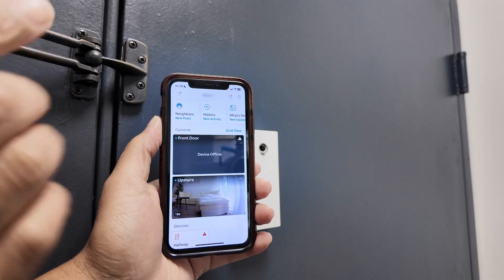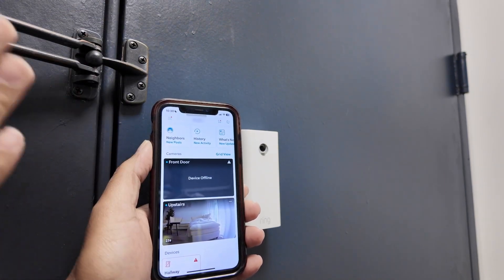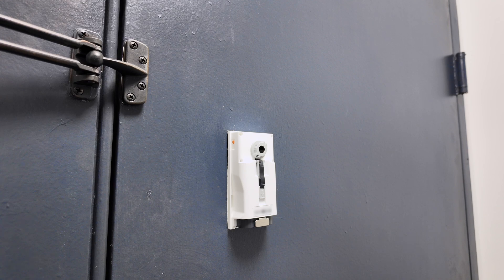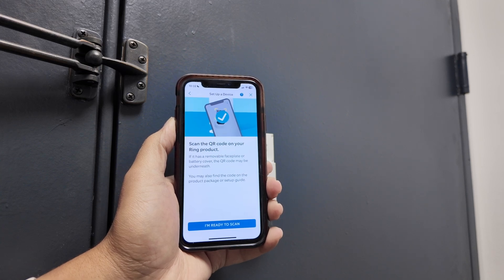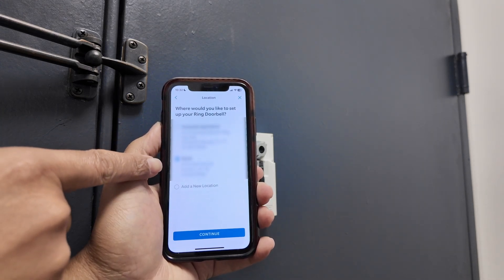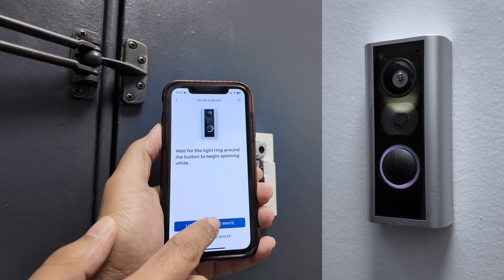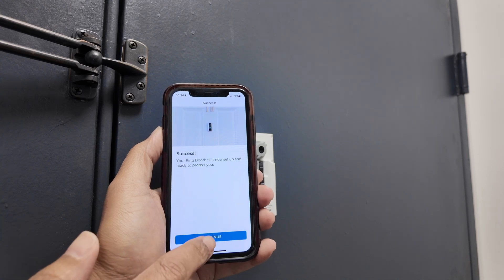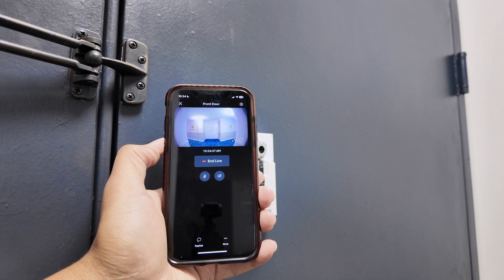How to Connect Ring Doorbell to New WiFi - EASY STEP-by-STEP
How to Connect Ring Doorbell to New WiFi | Step-by-Step Guide

Learn how to connect Ring Doorbell to new WiFi with this easy step-by-step tutorial! Whether you're trying to reconnect Ring to new WiFi after getting a new router or wondering how to connect an existing Ring Doorbell to new WiFi, this video walks you through the process using the Ring app. Perfect for Ring Doorbell and Ring Peephole Camera users!

Chapters:
0:01 - Introduction to reconnecting Ring to new WiFi
0:45 - Why your Ring Doorbell is offline after a WiFi change
1:30 - Step 1: Put your Ring Doorbell in setup mode (find the orange button)
2:15 - Step 2: Use the Ring app to scan the QR code or barcode
3:00 - Step 3: Connect to the new WiFi network with your password
4:00 - Step 4: Confirm the connection and go live
4:30 - Final tips for a successful Ring Doorbell camera setup

💡 Pro Tips:

Ensure your phone is close to the Ring device during setup for a stable connection.

Most Ring devices use 2.4 GHz WiFi—check your router settings!

Troubleshoot issues like incorrect passwords or weak signals with our steps.

Got questions about connecting an existing Ring Doorbell to new WiFi? Drop them in the comments below, and let us know if this worked for you!